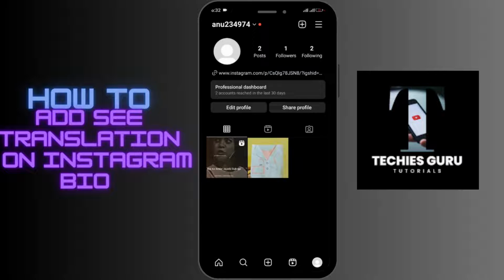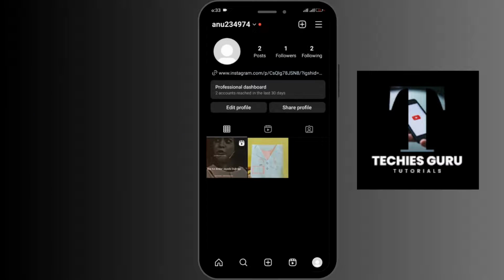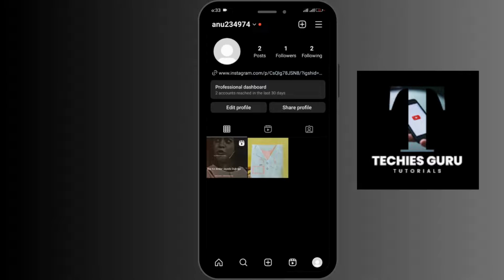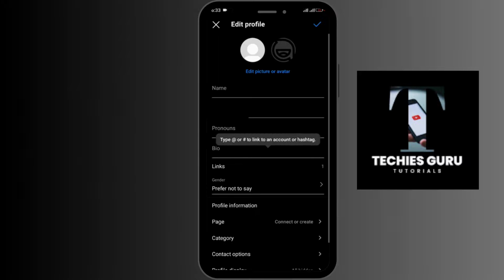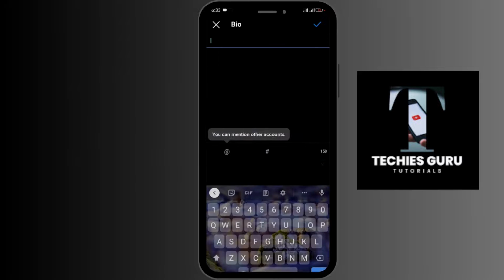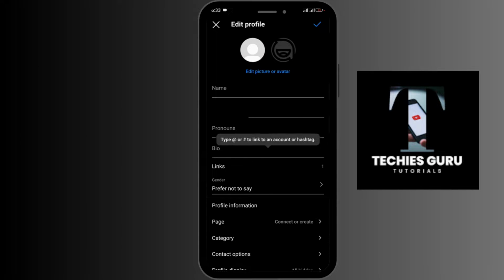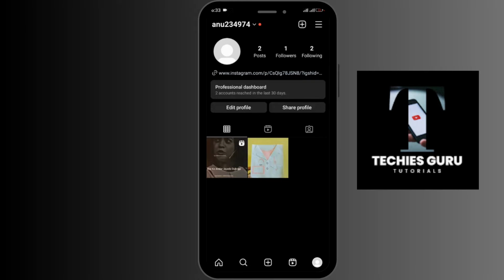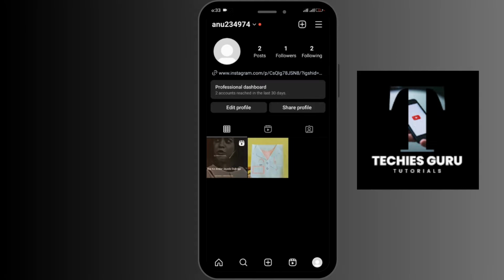How to Add See Translation on Instagram Bio?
In this tutorial video by TechiesGuru, you'll learn how to add the "See Translation" feature to your Instagram bio. With this feature enabled, your Instagram bio will automatically be translated into different languages for users who have their language settings set to something other than your default language. By providing translations, you can make your bio more accessible and reach a wider audience. We'll guide you through the steps to enable the "See Translation" feature in your Instagram account settings and show you how to add translated versions of your bio. Follow along with this tutorial to make your Instagram bio more inclusive and engage with users from around the world.